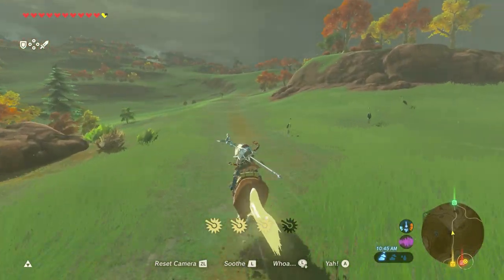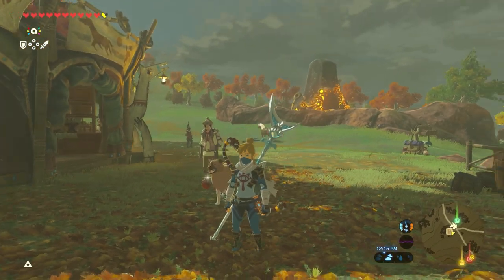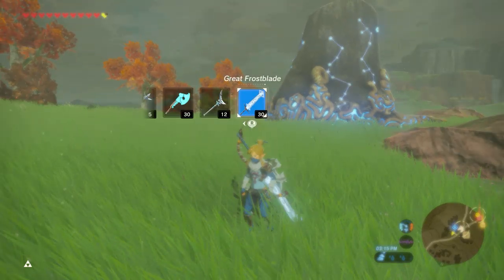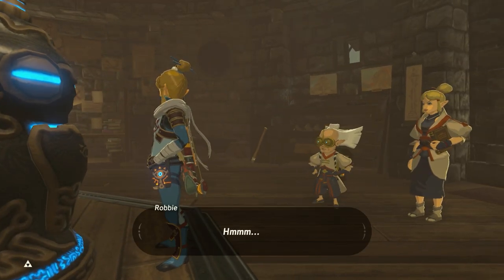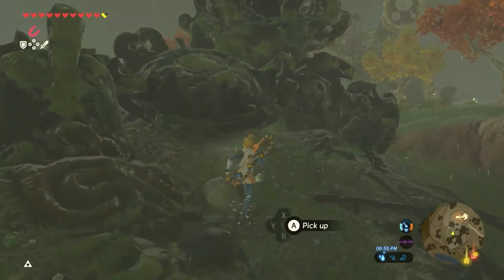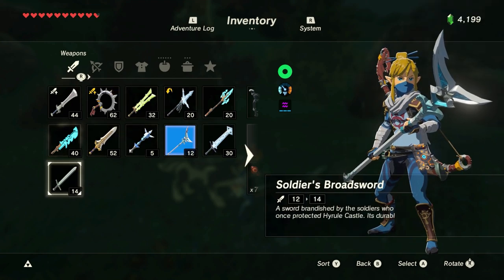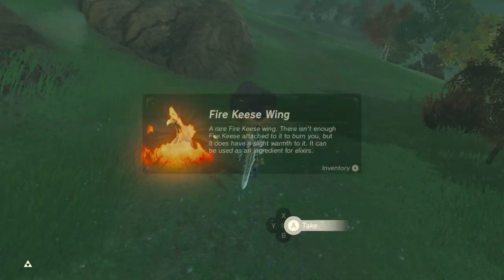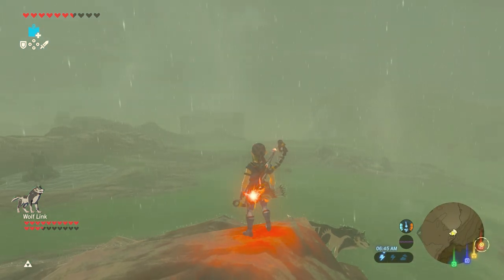Exploring Akkala • The Legend of Zelda: Breath of the Wild (Master Mode) • Part 31 • BotW